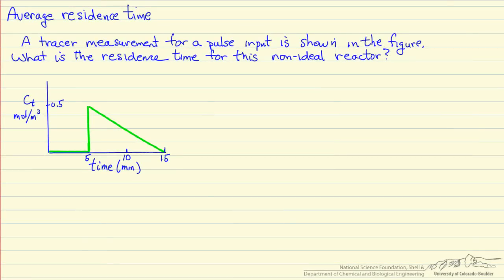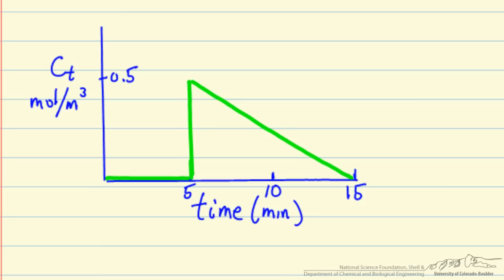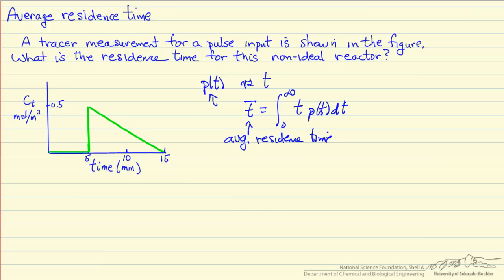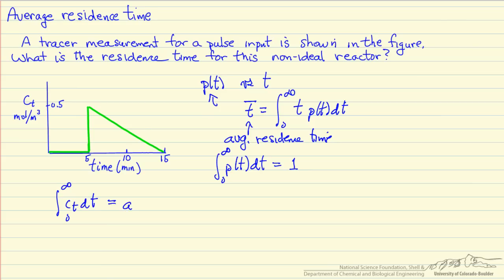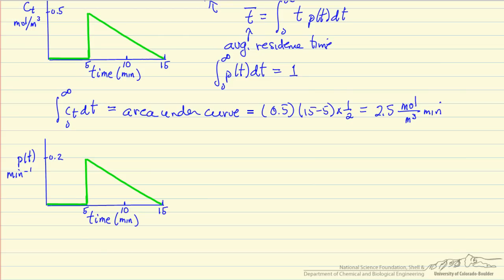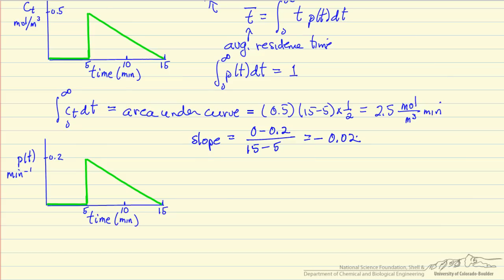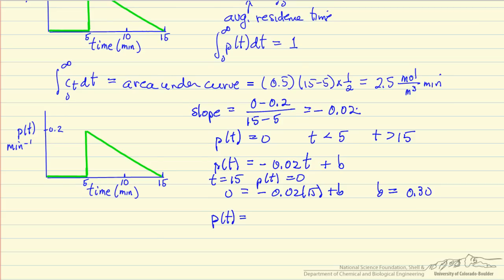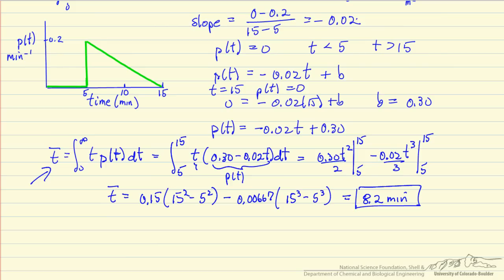Average Residence Time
Calculate the average residence time using tracer measurement data for a reactor.  Made by faculty at the University of Colorado Boulder, Department of Chemical and Biological Engineering.